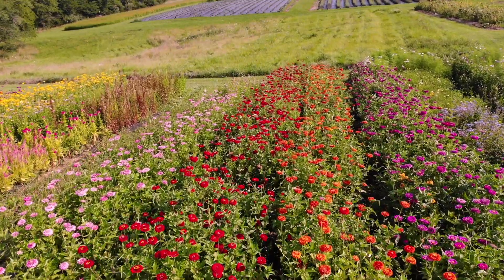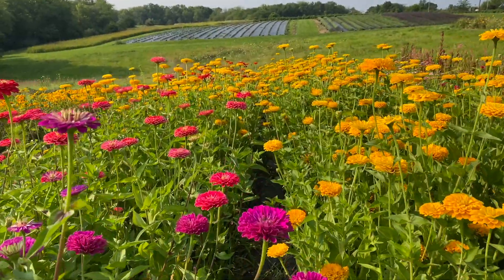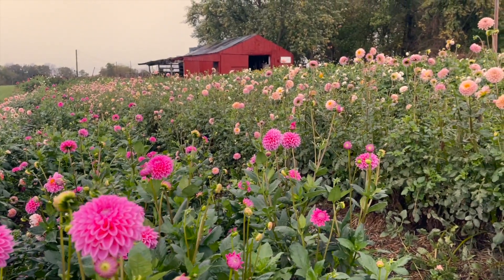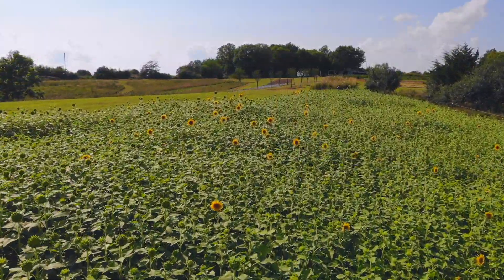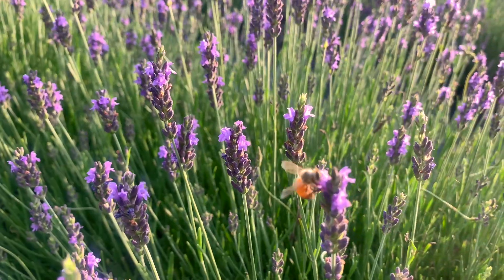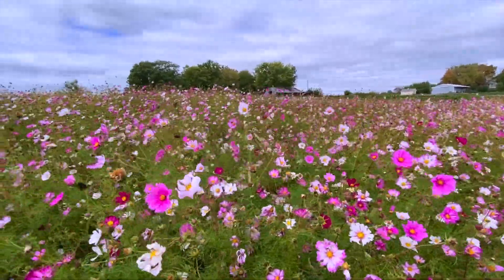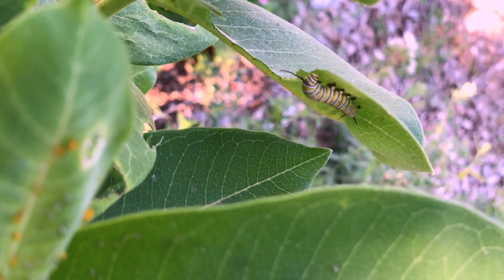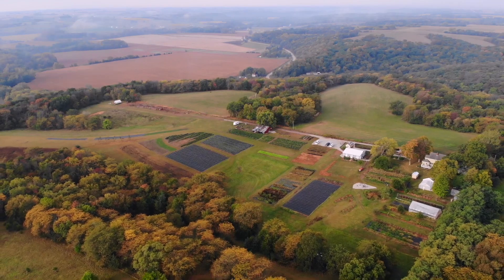Attracting Bees and Butterflies To The Farm | PepperHarrow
We give y'all a visual tour of our pollinator areas on the farm. We love supporting our bees and butterflies here on the farm!

Links to the tools that we use here on the farm-

Growing Supplies:
Grow light
Seed starting medium
Spray bottle
Garden markers

Deer Control:
Electric Fence Charger